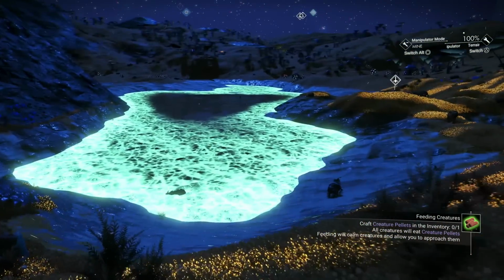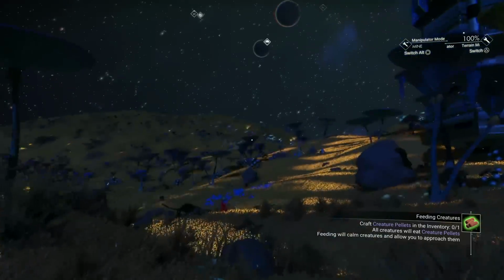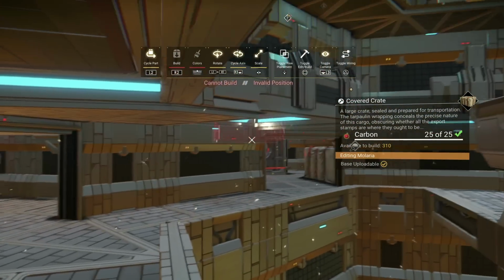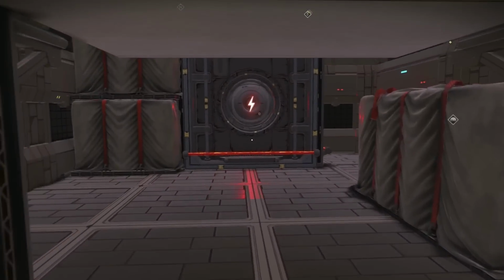Flying the NEW Wraith Ship in No Man's Sky!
Billy's back in No Man's Sky, and testing out the big reward for completion of the recent Titan Expedition in nms, the new living ship called the Wraith. He continues his no mans sky gameplay and no mans sky base build journey adding more to the Molaria Base and discussing the addition of Cryptid class creatures to nms.

WHOLE SERIES!

⬇️⬇️⬇️ Support us one time here ⬇️⬇️⬇️
00:00 (Intro)
01:47 (Testing the New Wraith Ship)
06:14 (Titan Expedition Warning & Tip)
09:12 (Discussion of Base Direction)
10:40 (Adding more Height)
17:02 (Working on the Interior Shaft & Talking NMS Cryptids)
27:35 (Adding Exterior Lighting)
34:46 (Adding Exterior Pipe Details)
40:15 (Placing Storage Containers)
42:48 (Dressing Up the Garages & Talking More Cryptids)
54:47 (Very Near Earth True Paradise Planet)